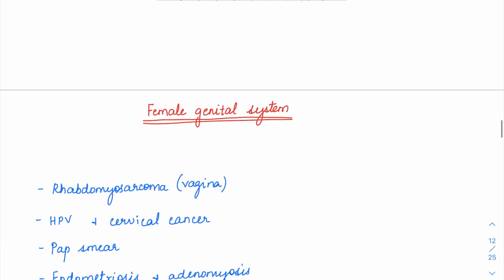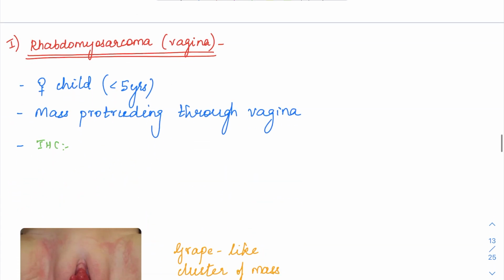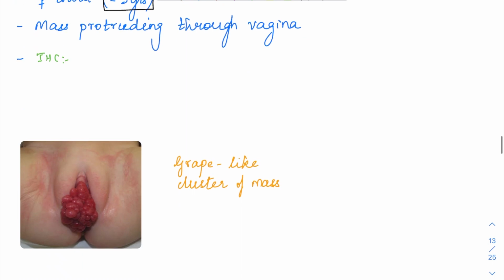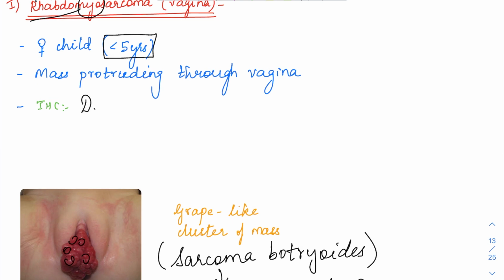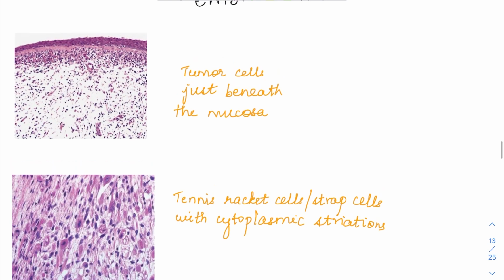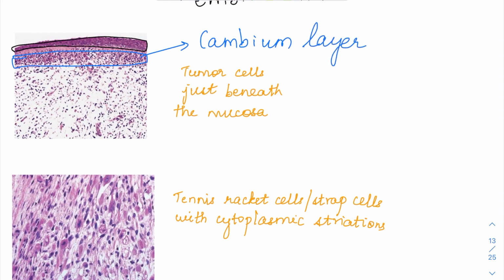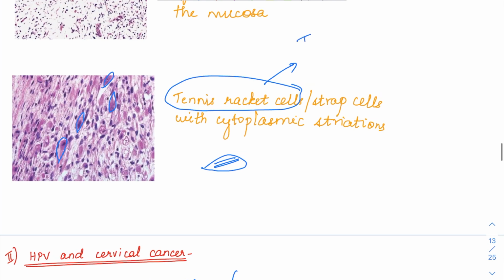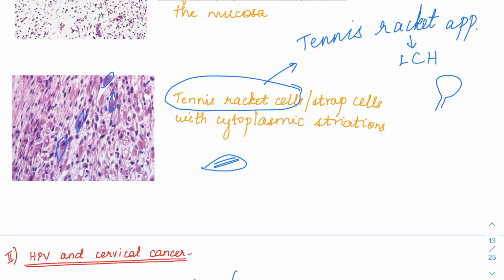Rhabdomyosarcoma - MCQ concepts